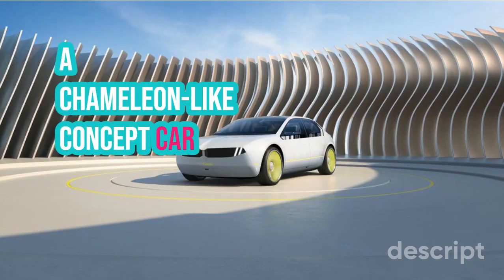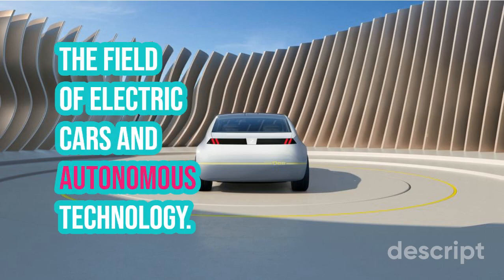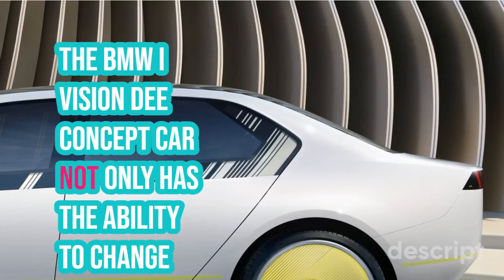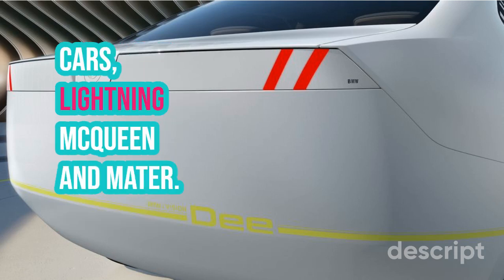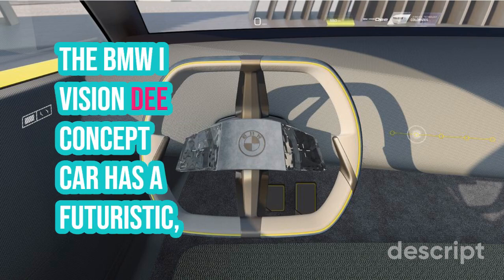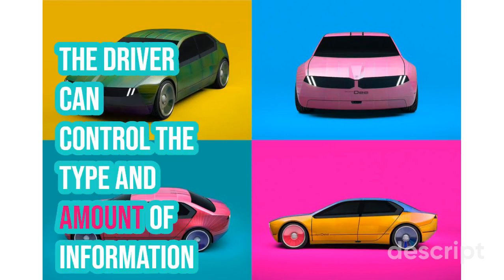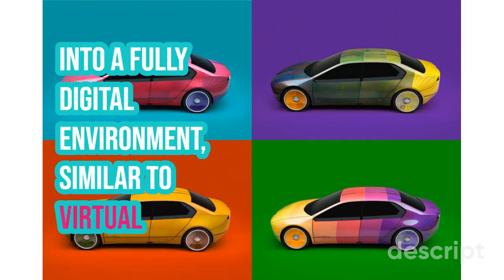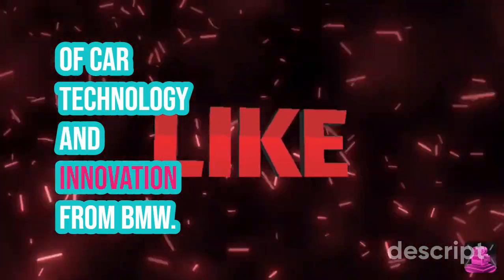First Look at the BMW i Vision Dee The Color Changing Electric Sedan of the Future Coming in 2025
The BMW i Vision Dee is a color-changing concept car revealed at CES 2023, it features a unique design with simple styling, the car's body panels can change colors, the entire windshield acts as a display and it has augmented reality features. BMW has announced that some of the features of the i Vision Dee concept will be available in 2025.